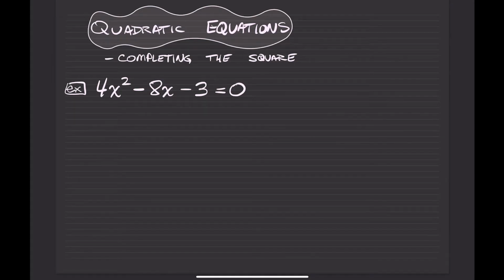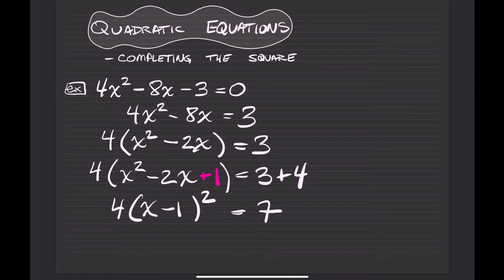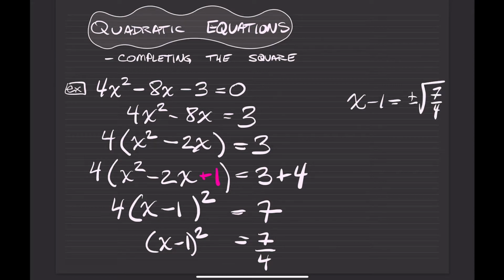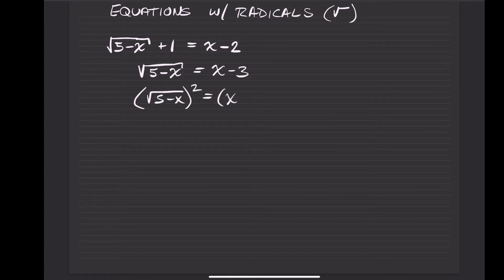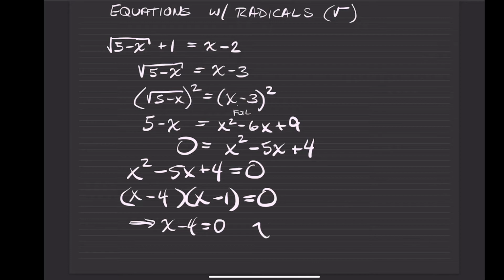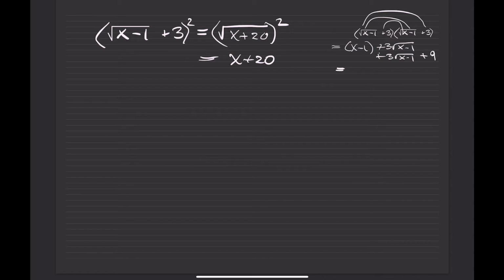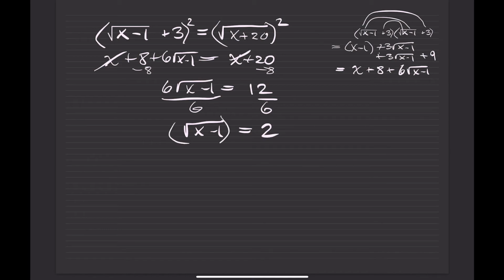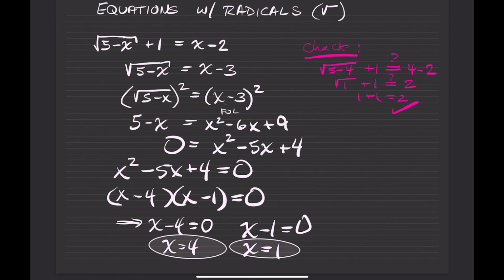College Algebra - Quadratic and Other Equations Examples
A few examples of how to solve the equations.